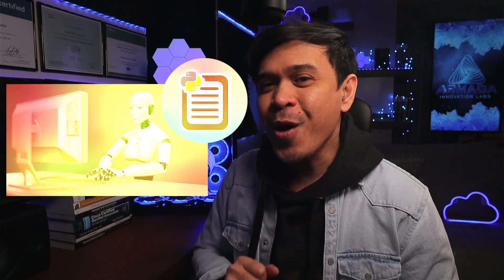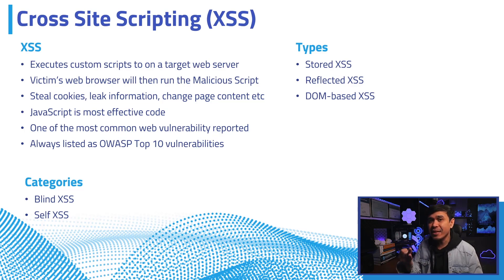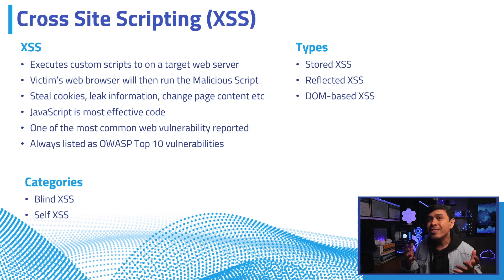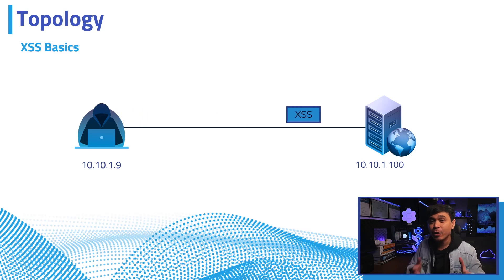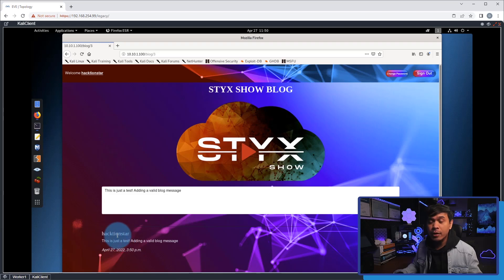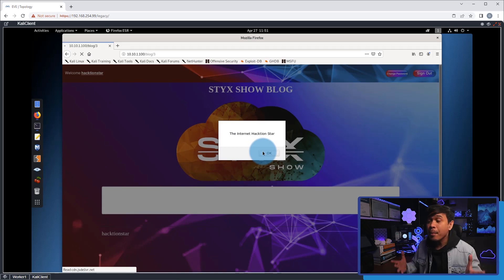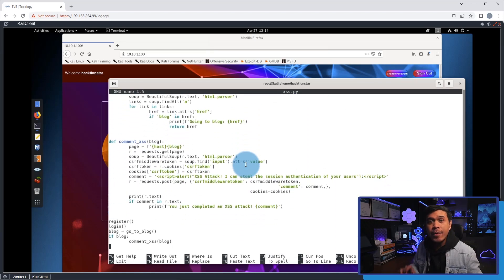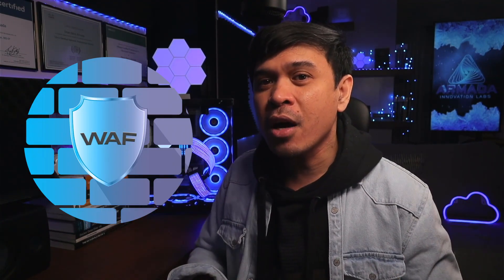Web Hacking - XSS Basics with Python Automation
Will talk about the most common and most reported web attack/vulnerability! Cross Site Scripting or XSS with manual and automated demos!

Timecodes
0:00 - Intro
1:05 - Cross-Site Scripting (XSS)
3:35 - Topology - Cross Site Scripting
3:58 - Demo - XSS Basics
6:22 - Demo - XSS using Python Automation
8:07 - Outro